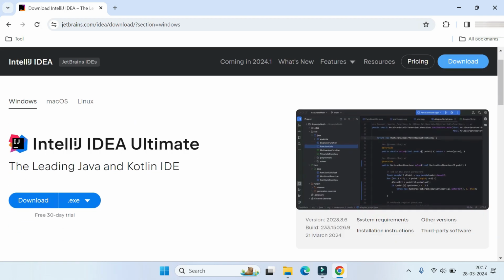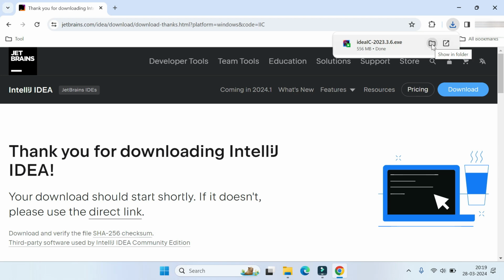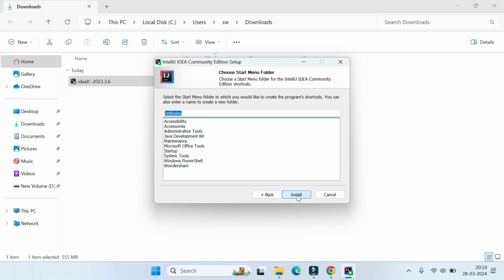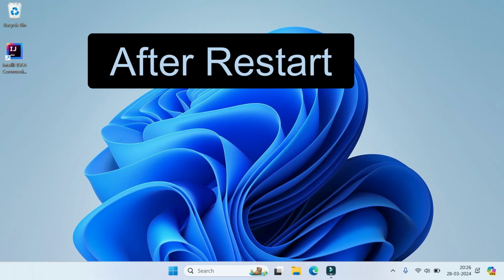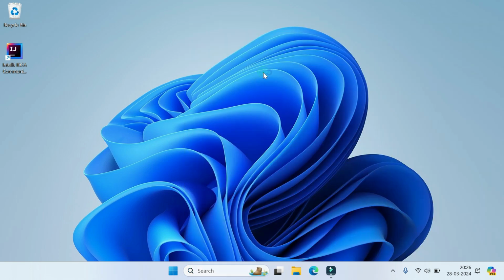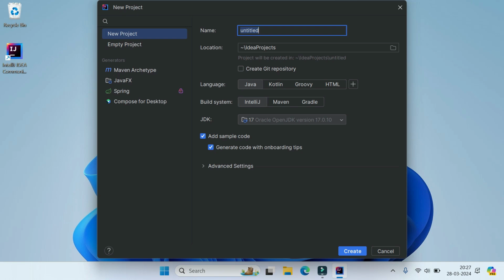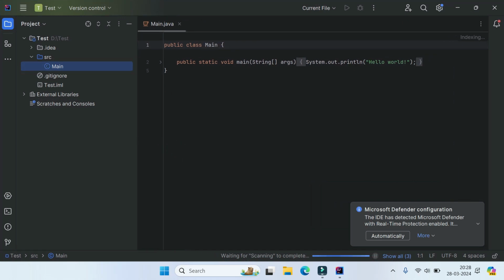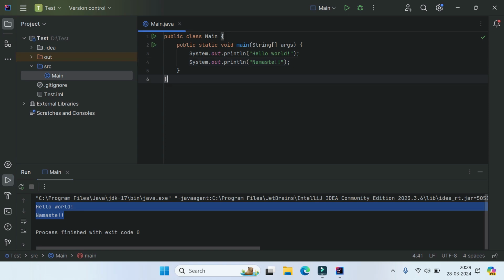Download and install latest intellij for free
Download and install intellij for free
download and install intellij latest
Download intellij in windows 11
Download intellij in windows 10
Intellij free version
intellij idea free version
how to download intellij for java on windows 11